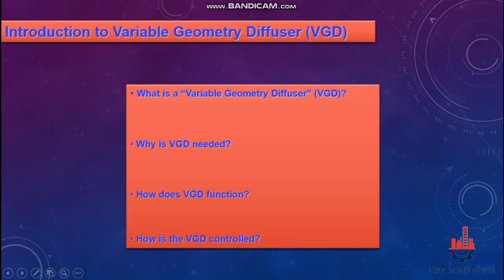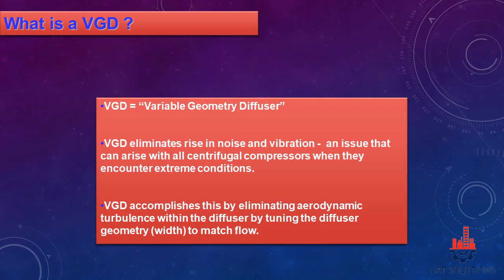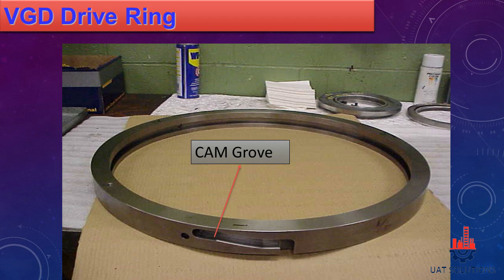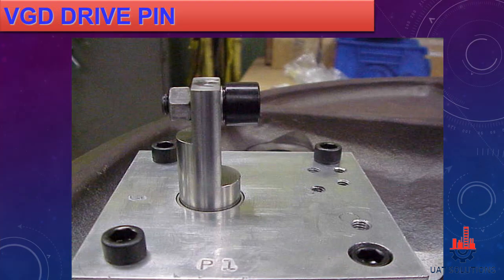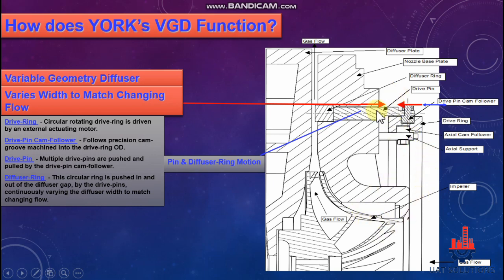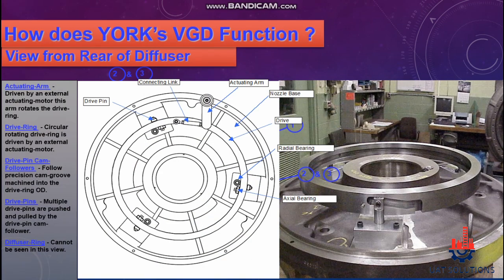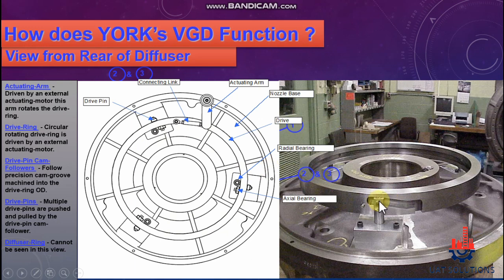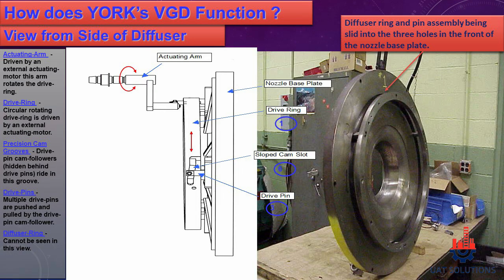What is VGD |Variable Geometry Diffuser| in Centrifugal Compressor and How VGD Works Explained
It is explained in details

1: How VGD (Variable Geometry) Diffuser work.
2: Why do we need VGD in centrifugal compressors.
3: What are the parts used in VGD.